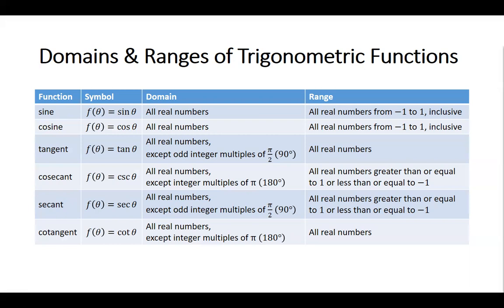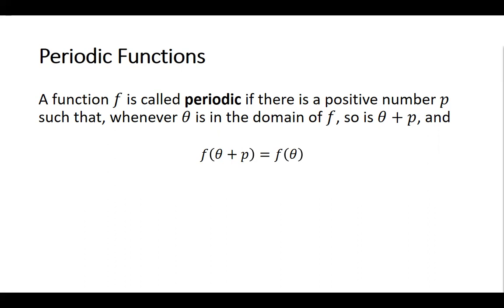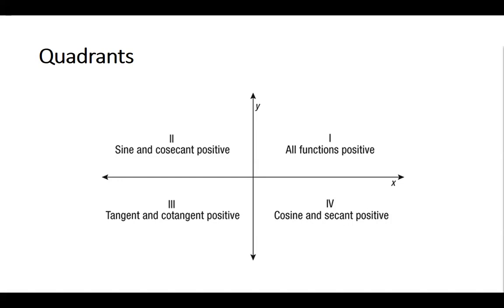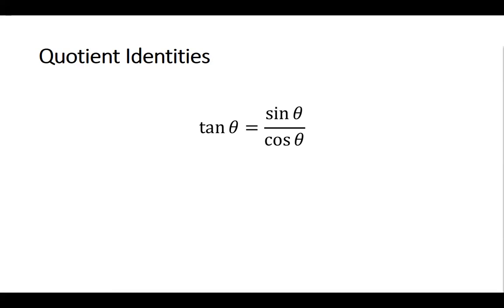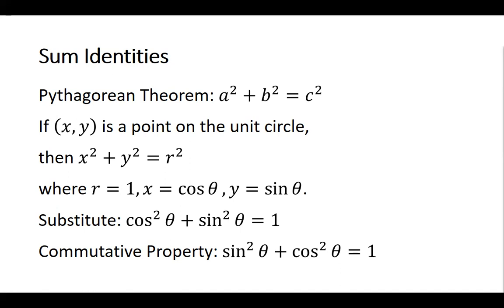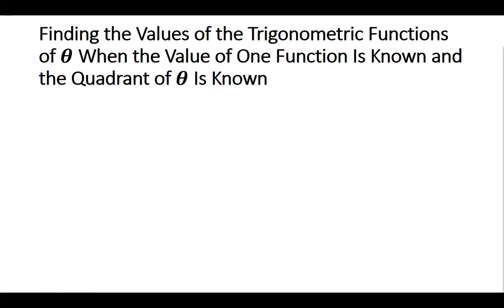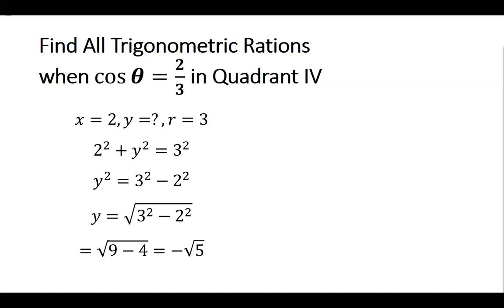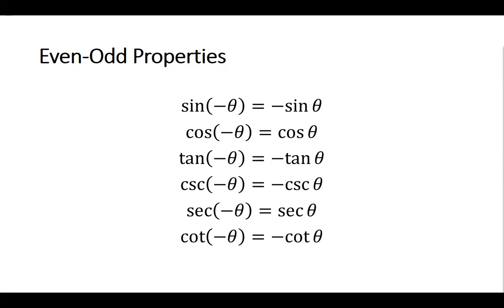6 3 Properties of Trig Functions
Properties of trigonometric functions.